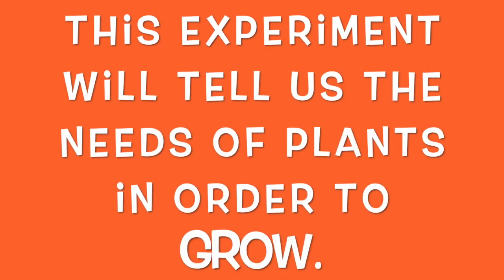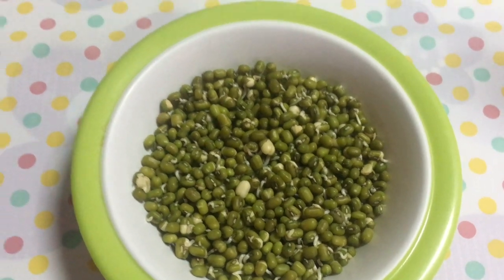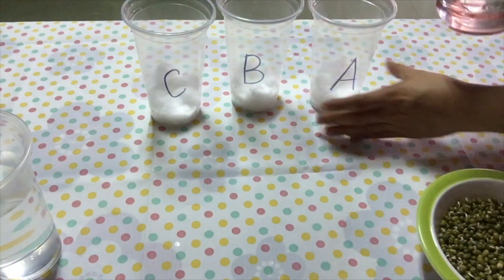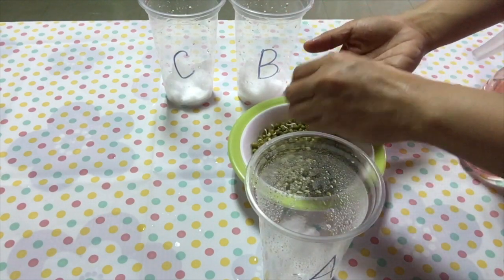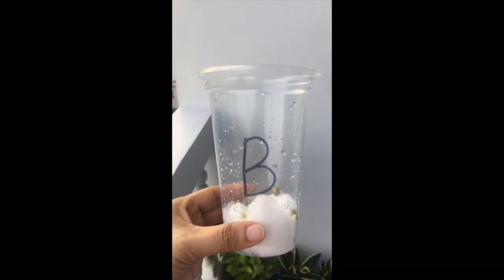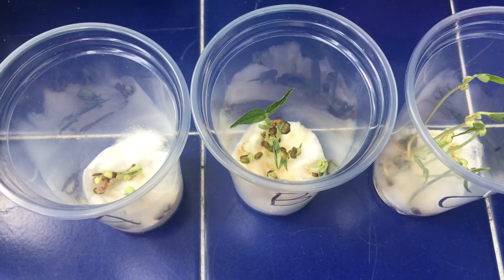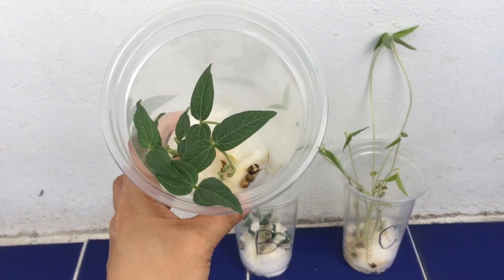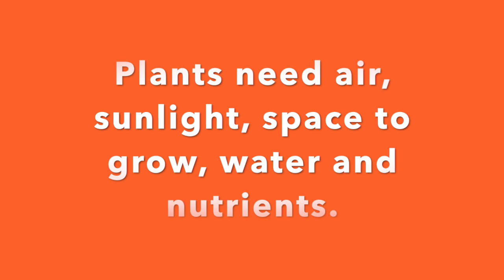BASIC NEEDS OF PLANTS | WHAT DO PLANTS NEED TO GROW | MUNG BEAN SEEDS EXPERIMENT | MONGO SEEDS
WHAT DO PLANTS NEED IN ORDER TO SURVIVE?

This experiment shows the things that plants need in order to live.
These are air, sunlight, space to grow, water and nutrients.